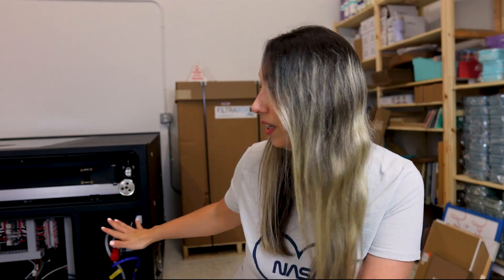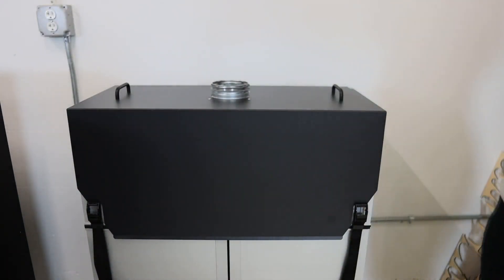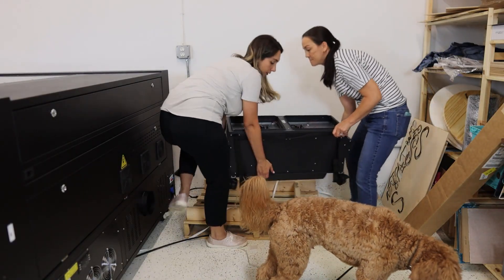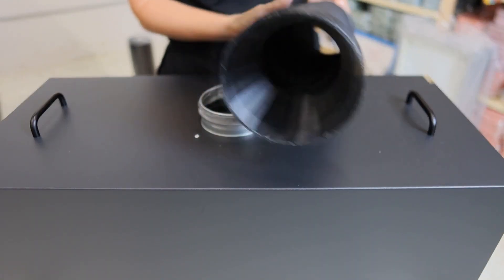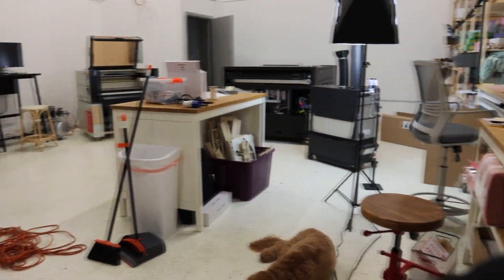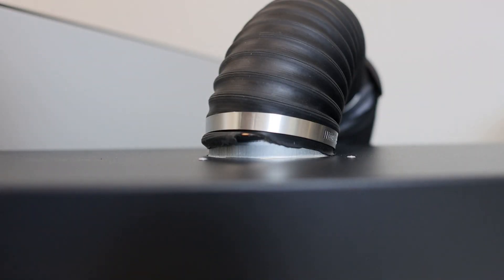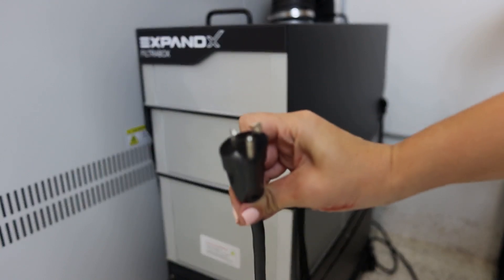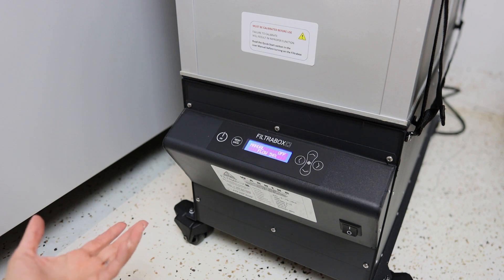Indoor Laser Exhaust System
In this video, I'll walk you through the process of setting up the exhaust system for my Aeon Nova 14 laser with the Filtrabox ExpandX fume extractor.

🛠️ Materials Used:
CO2 Aeon Nova 14 Laser
Filtrabox ExpandX Fume Extractor
Exhaust Ducting Kit (Included)

🚀 Key Takeaways:
Proper ventilation is crucial for a safe laser cutting/engraving environment.
Filtrabox maximizes fume extraction efficiency, safeguarding your health and prolonging the lifespan of your equipment.

Shop TMWAL, Inc.:

Laser Launch Academy™️ is my AMAZING online course for learning how to use your CO2 laser. Today is the last day for enrollment in 2023! Learn more about this comprehensive online course

Below are some links to the products I have talked about on my channel.

🚀 About the Aeon Nova 14 CO2 Laser: The Aeon Nova 14 is a high-precision CO2 laser designed for a wide range of applications, from intricate engraving to precise cutting. Its user-friendly interface and robust construction make it a valuable addition to any workshop. Learn more by visiting my partner

LET’S BE FRIENDS 👯‍♀‍ Join me on this path to success, and let's unlock the potential within you together!

Please be advised that my videos feature me using and operating a laser engraving machine, tools, power tools, equipment, and other instrumentalities that, if not used properly, could be dangerous or a safety hazard (collectively, the “Equipment”).  By viewing my videos, you assume all responsibility and risk for the use of the tips, advice, or information I share on my channel regarding the use of Equipment. Reliance on such advice, information, or the content available on my YouTube channel is solely at your own risk, including without limitation any safety guidelines, resources, or precautions related to the installation, use, operation, maintenance, or repair of any Equipment or any other information related to safety precautions to take when using said Equipment. I and my company, That Mom With A Laser, Inc., disclaim any liability for injury, death, or damages resulting from the use thereof.